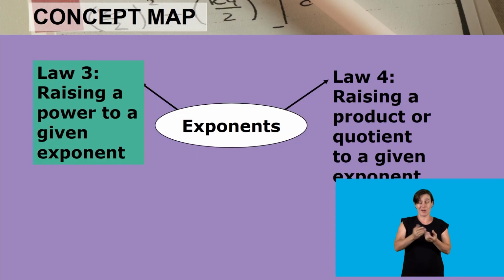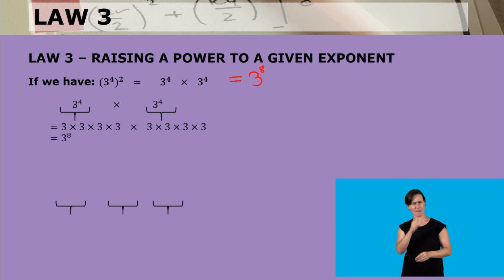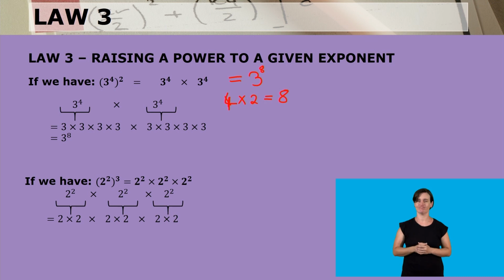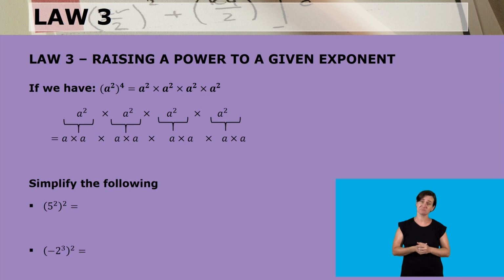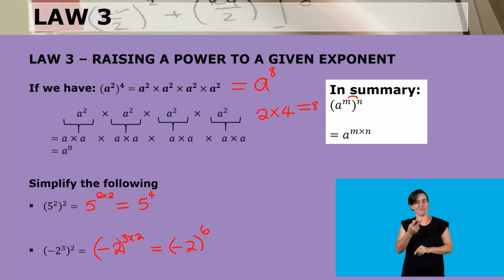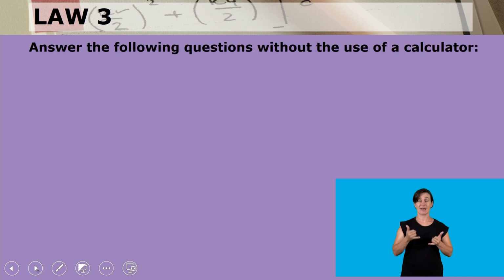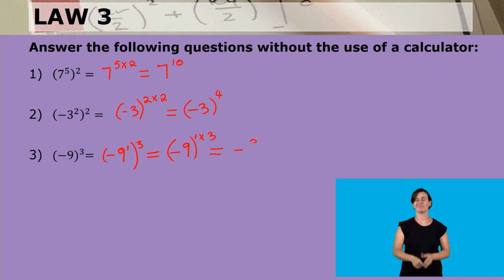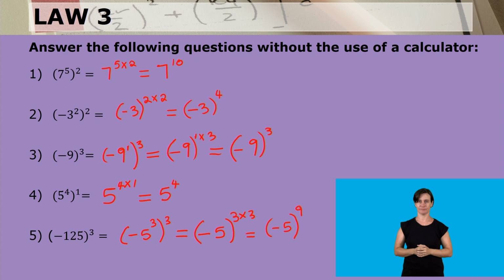Maths Grade 8 Exponents Laws 3 and 4 Video 1 Segment 2